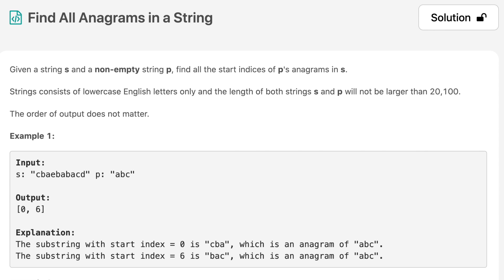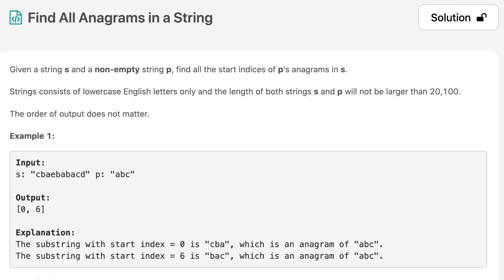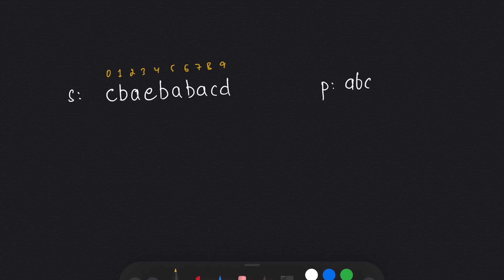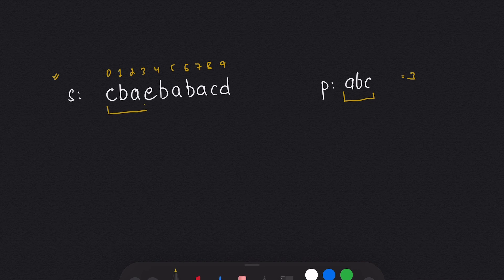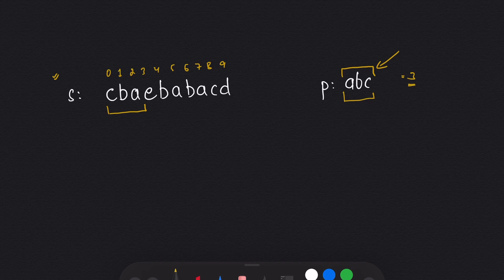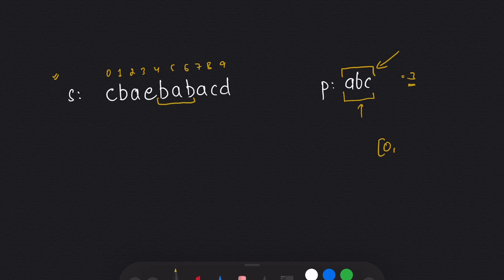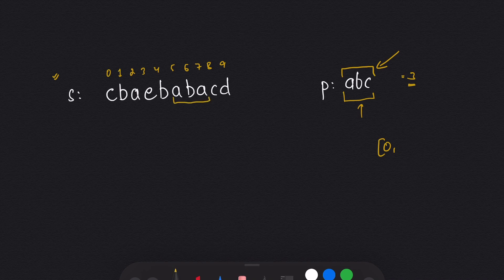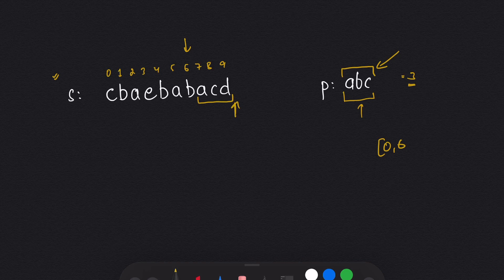find all anagrams in a string python | find all anagrams in a string leetcode python | leetcode 438